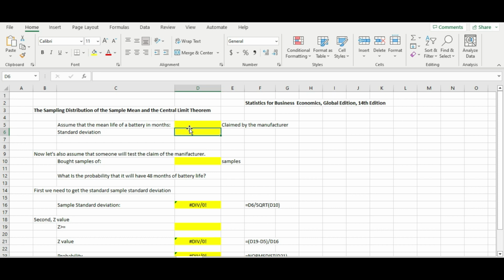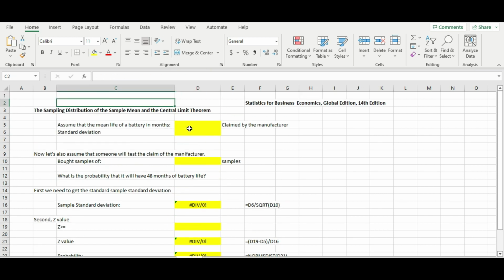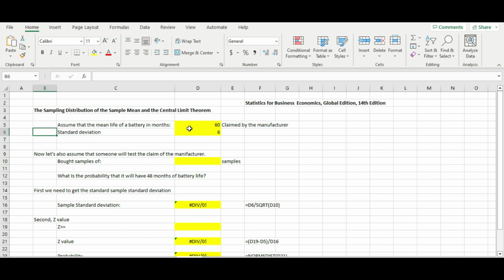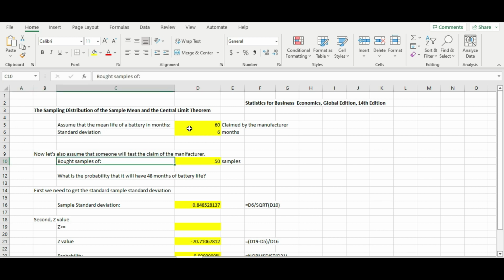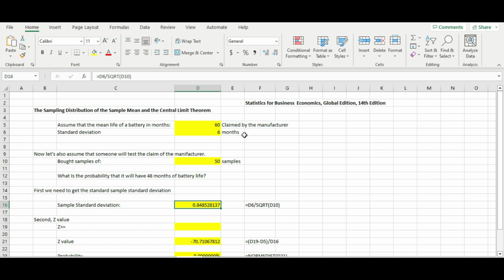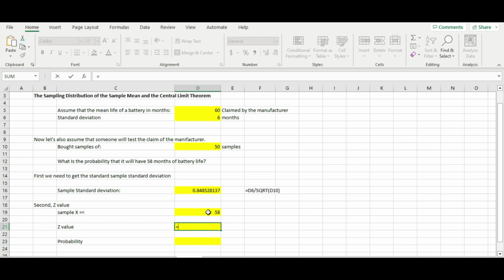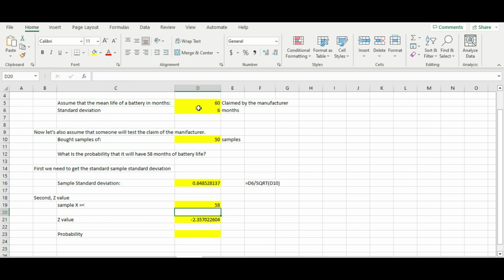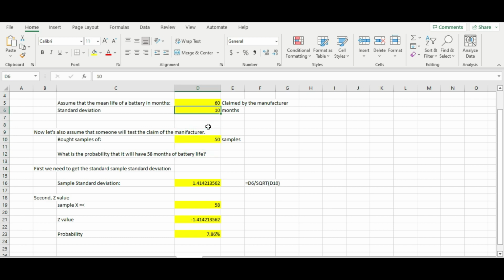How to perform Sampling Distribution of the Sample Mean and the Central Limit Theorem in MS Excel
The Sampling Distribution of the Sample Mean and the Central Limit Theorem using MS Excel